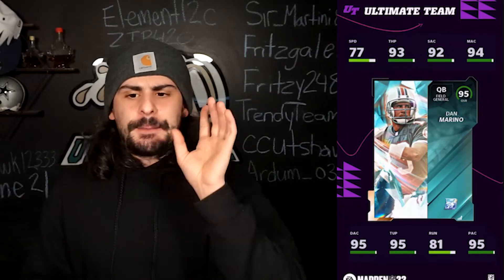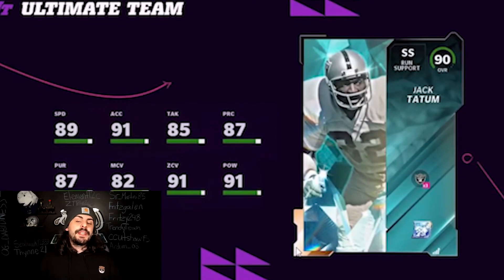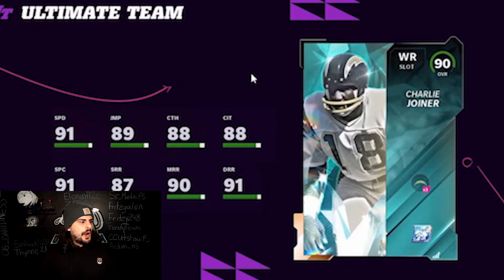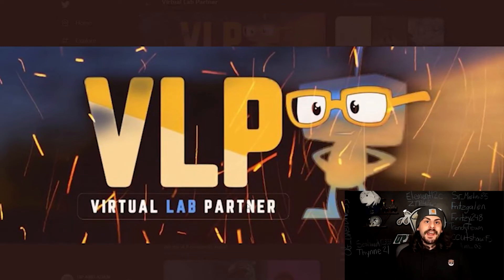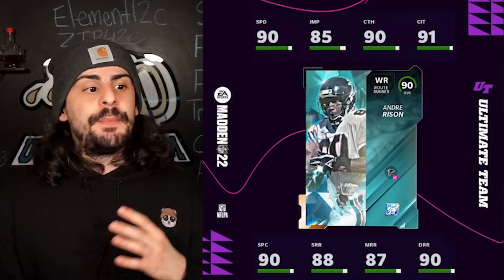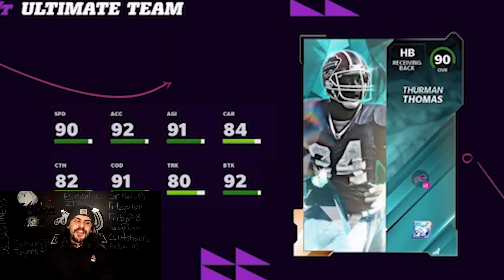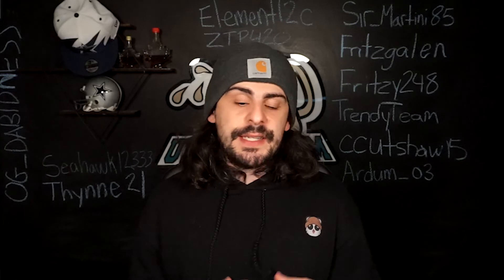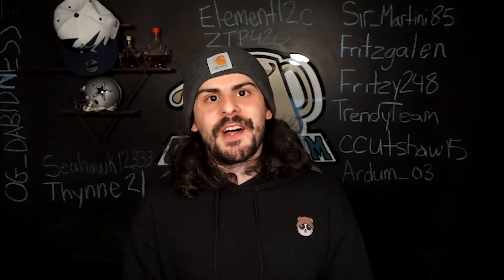YOU NEED TO ADD THESE TEAM DIAMONDS TO YOUR TEAM! | TOP 10 TEAM DIAMONDS IN MADDEN 22 ULTIMATE TEAM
SOCIALS